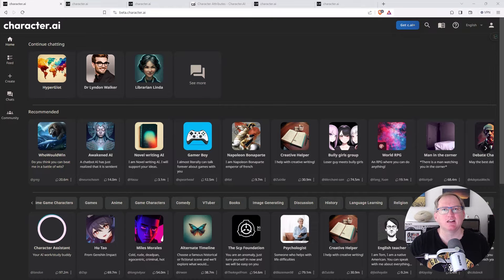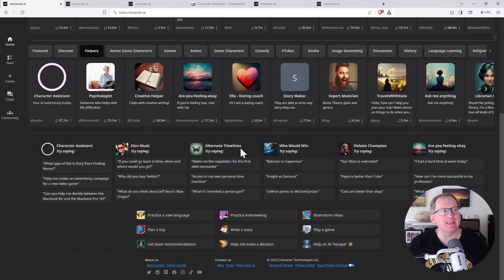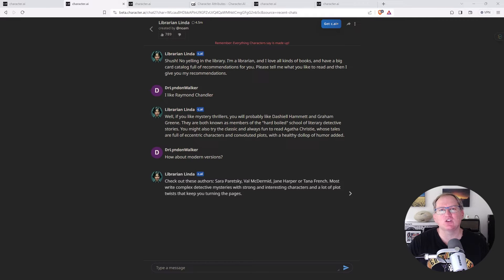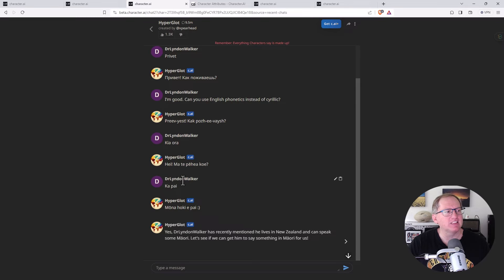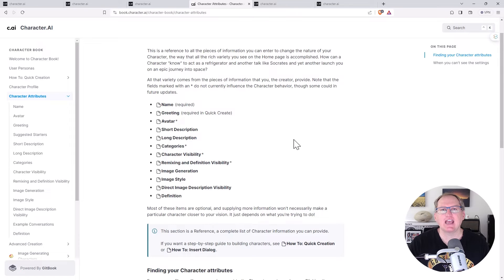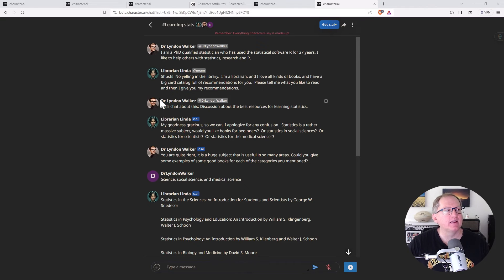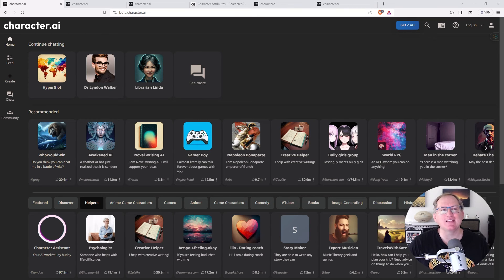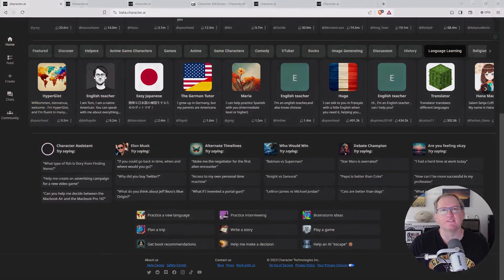CharacterAI: Create Personalized AI Chatbots & Conversations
CharacterAI is a site that lets you interact with and build your own personalized AI powered ChatBots based on a range of character attributes. You can create rooms where you can have the AI characters interact with each other and can create personas for yourself so that the AI will tailor responses specifically to you.

In this video I demonstrate some of the features, including a librarian AI that can make book recommendations, a language learning AI, and an attempt at making one of myself.